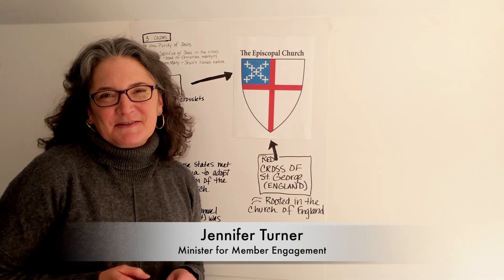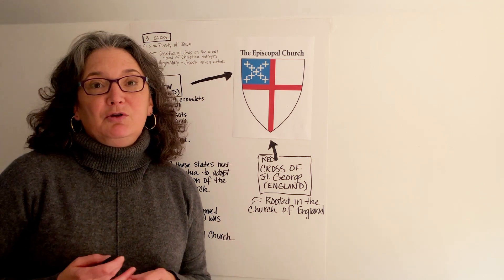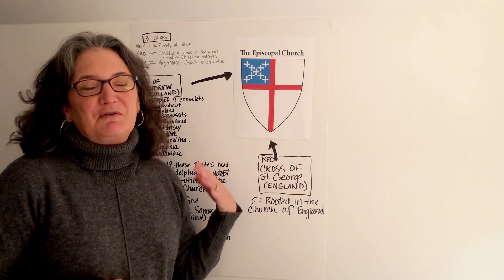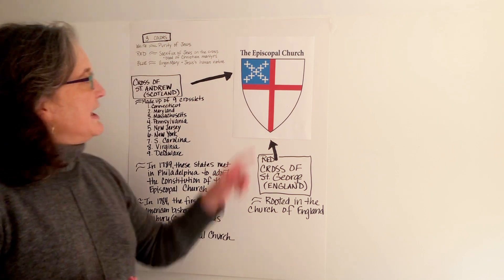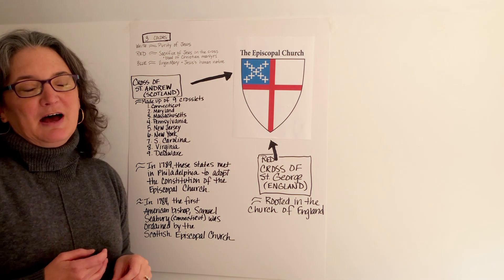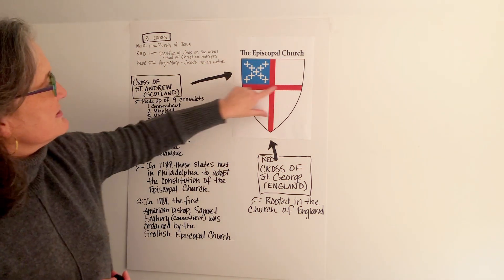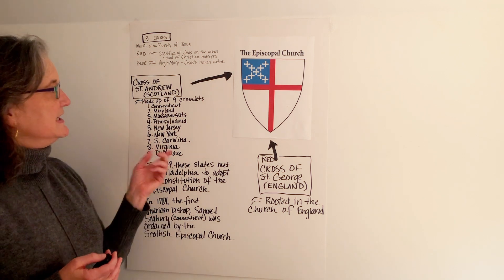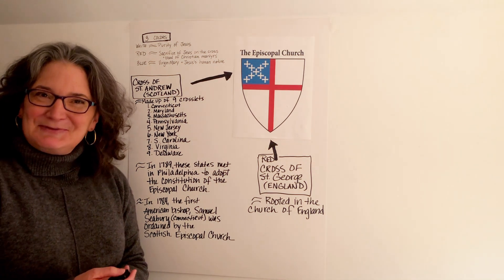The Episcopal Church Welcomes You with Jennifer Turner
Jennifer shares with us the rich history of the Episcopal Flag.